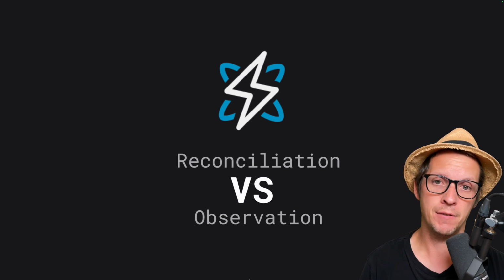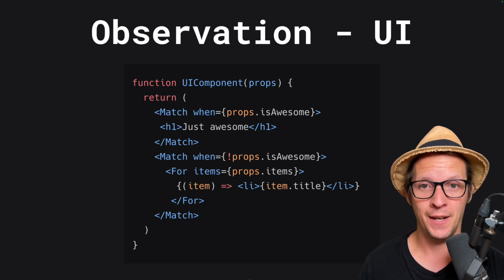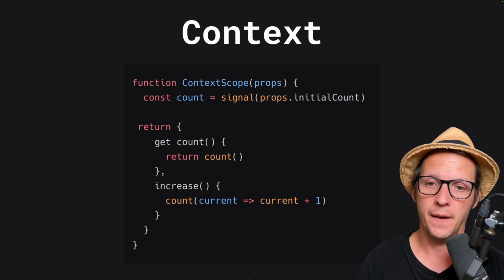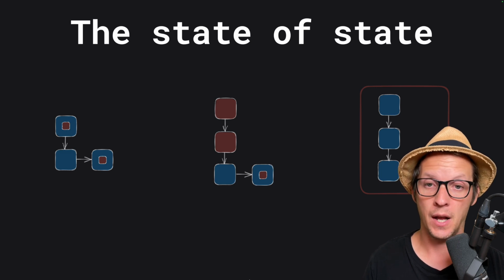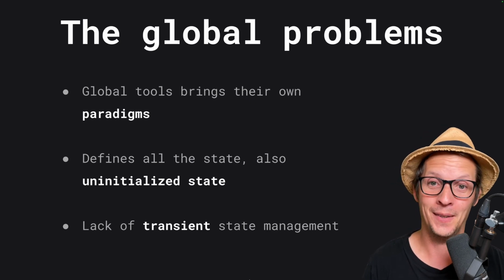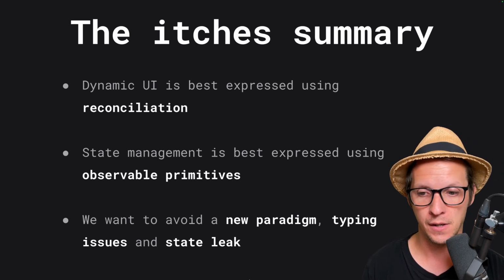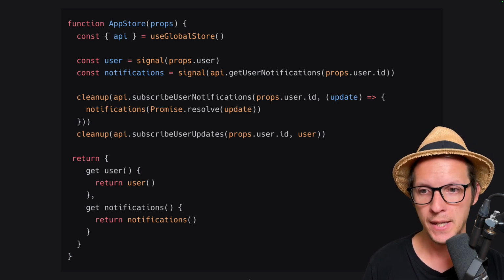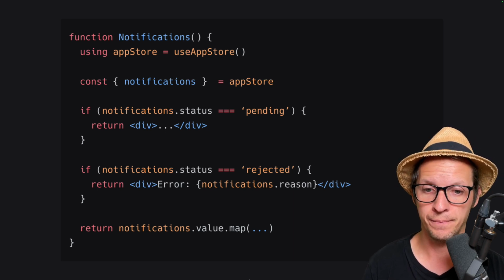Presenting Impact - Complex state management in React (PREVIEW)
This is a PREVIEW presentation as the project is still in release candidate.